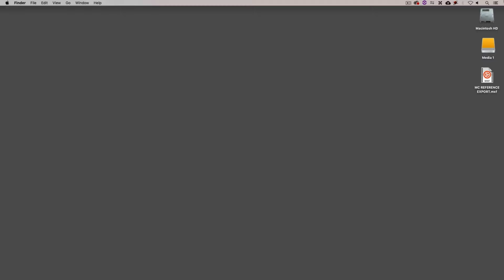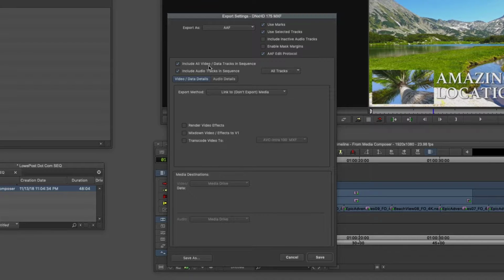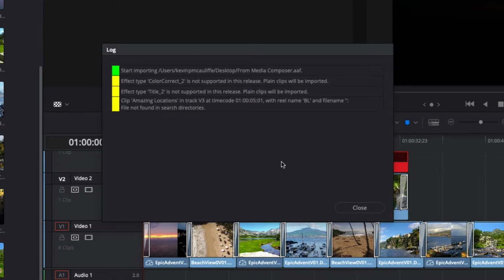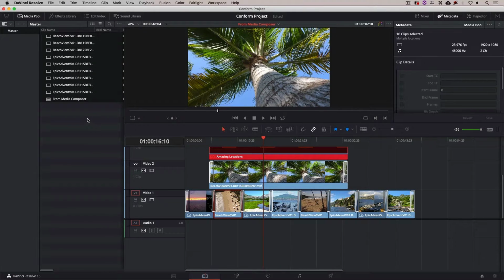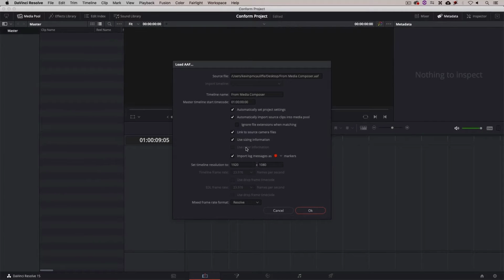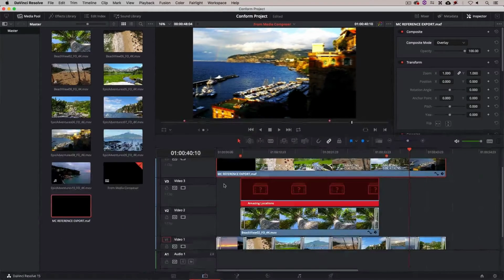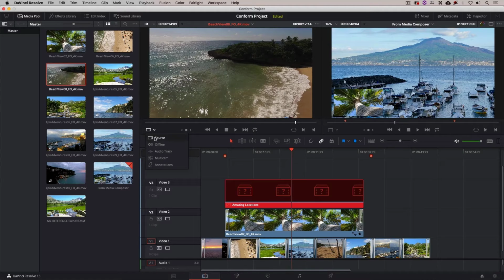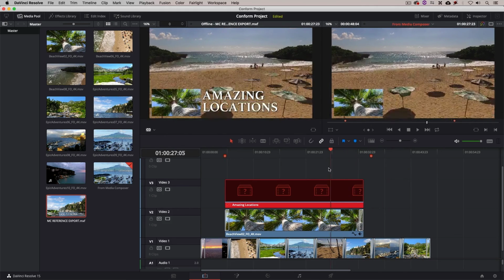CONFORMING WITH DVR LOWEPOST 2